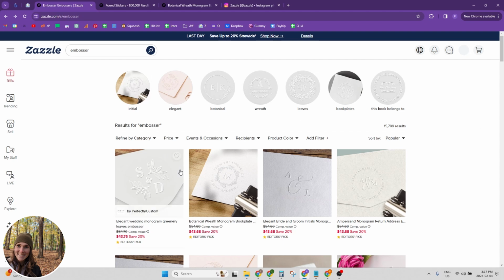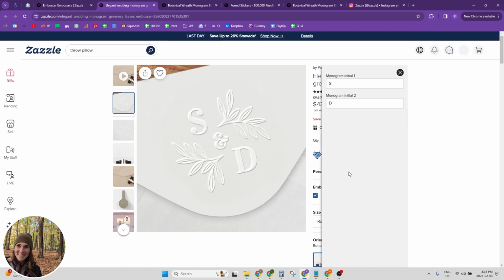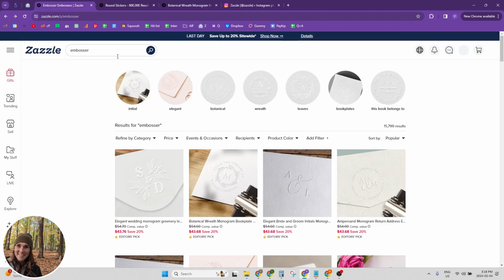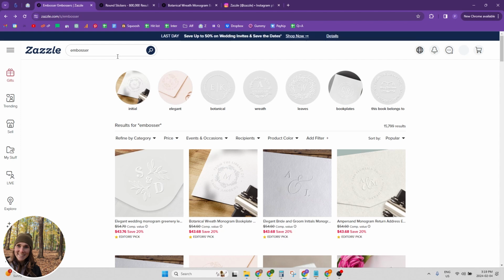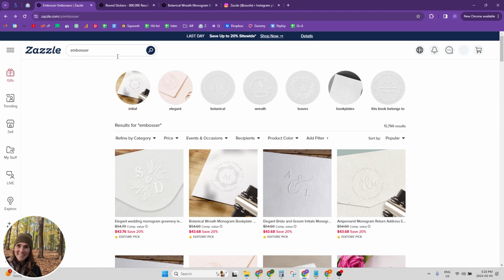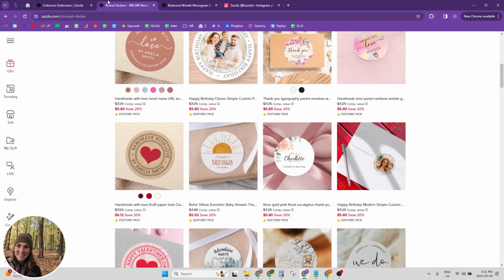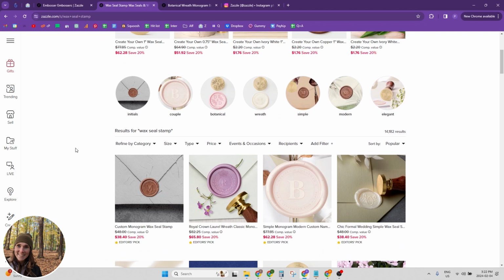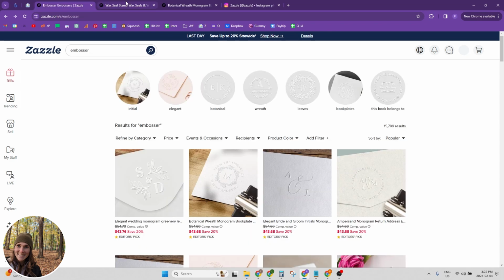The Embosser Tool Explained | Zazzle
Here's what you need to know about Zazzle's embosser tool.